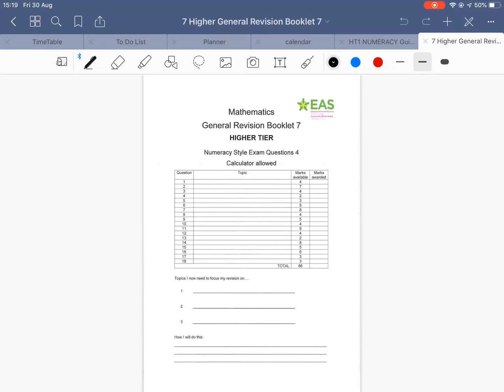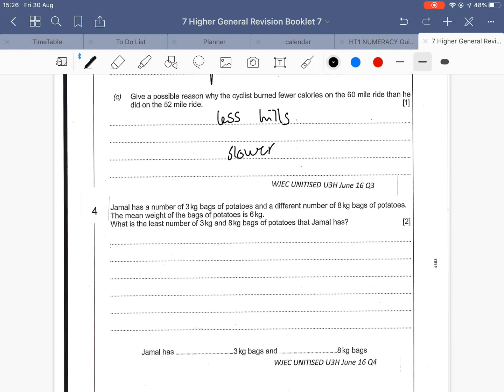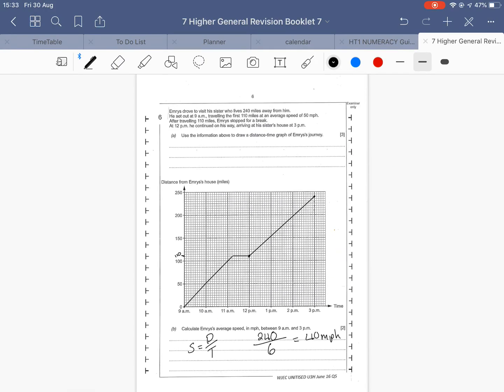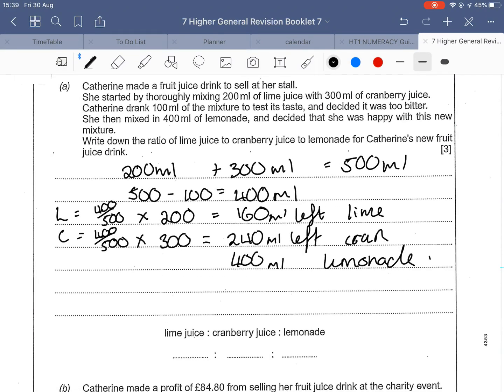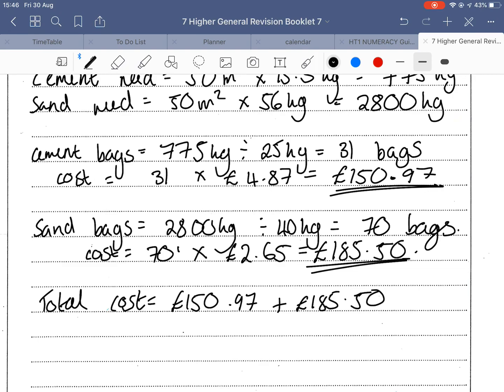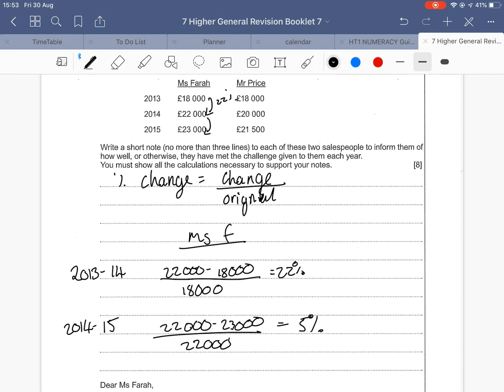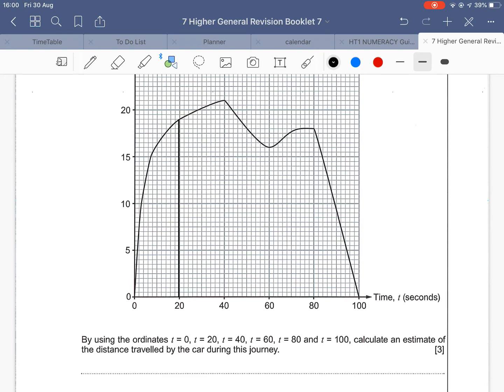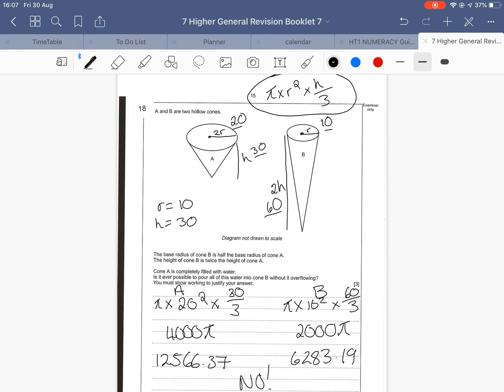EAS General revision booklet 7 (HIGHER)